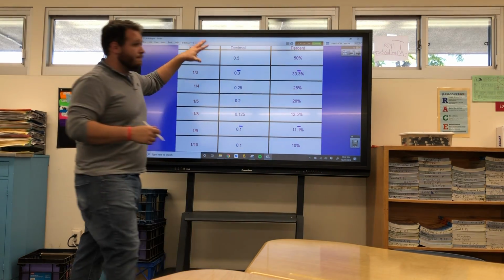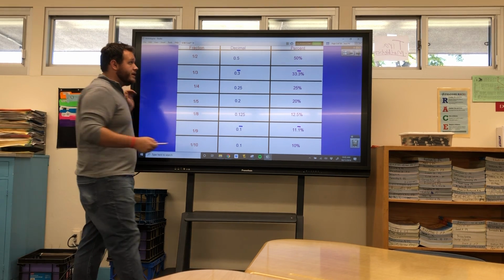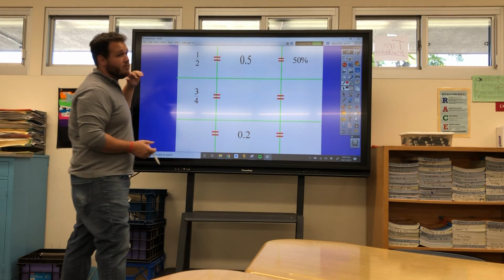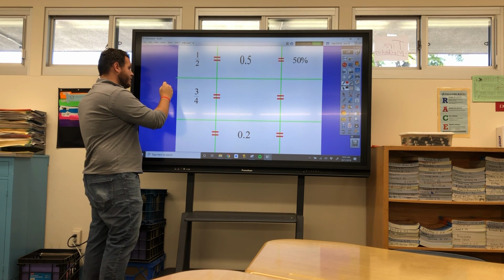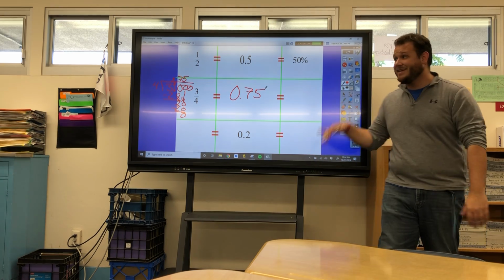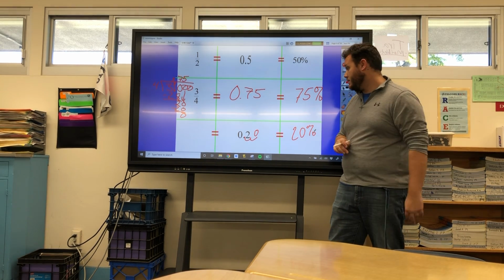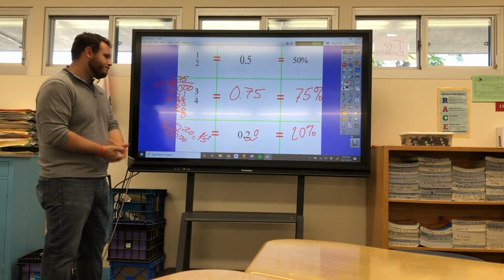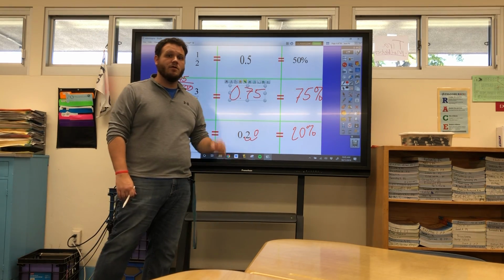Comparing/Converting Fractions, Decimals and Percents